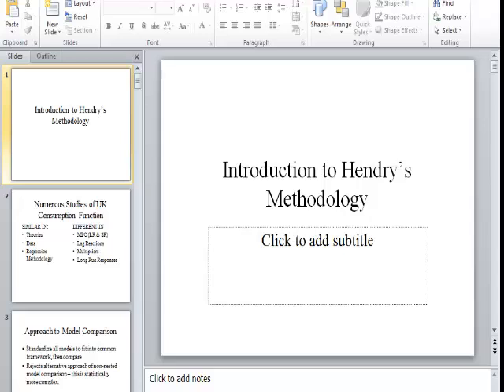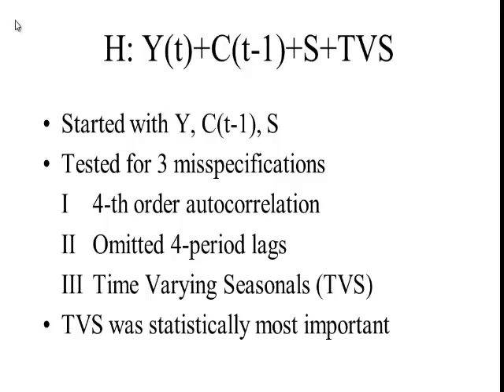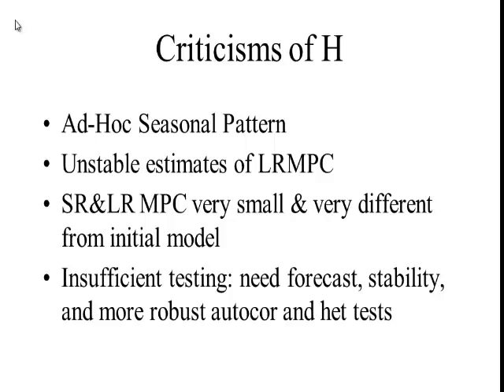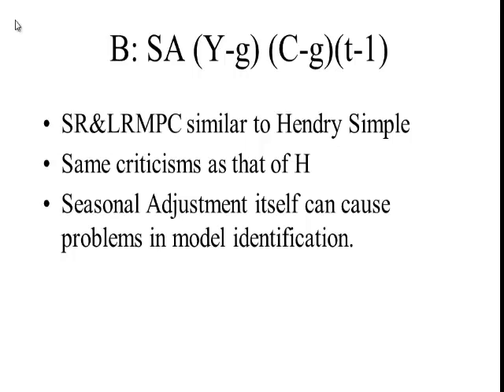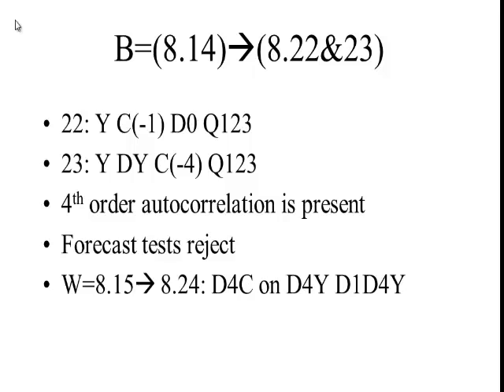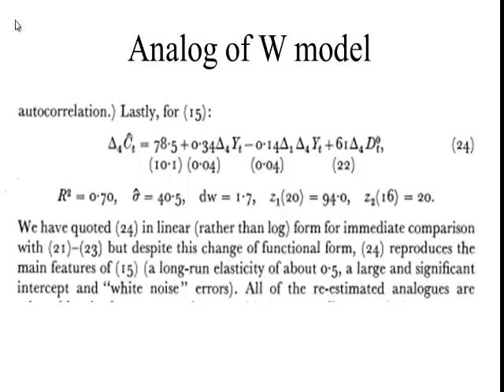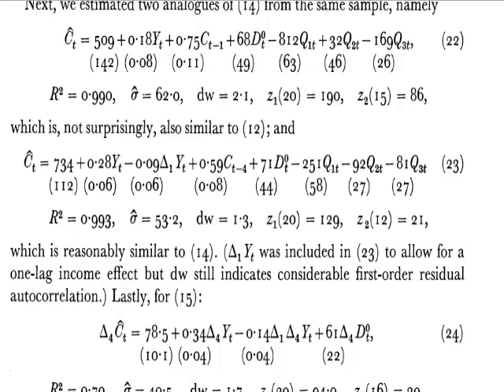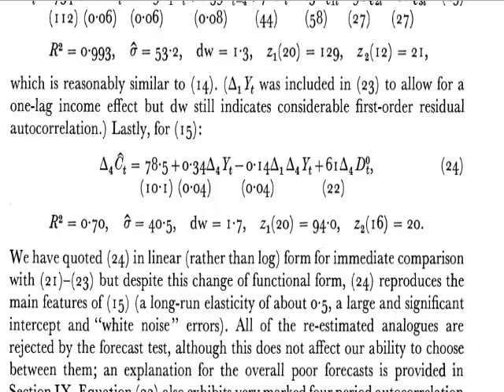EM L4 DHSY Sec 2 Comparing Nested Models via Encompassing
Section 2 of DHSY paper is discussed and explained in detail. How we can nest models and compare them via encompassing methodology. This is L4 of mini-course on Applied Regression Analysis for PIDE Faculty given Sep 2015.